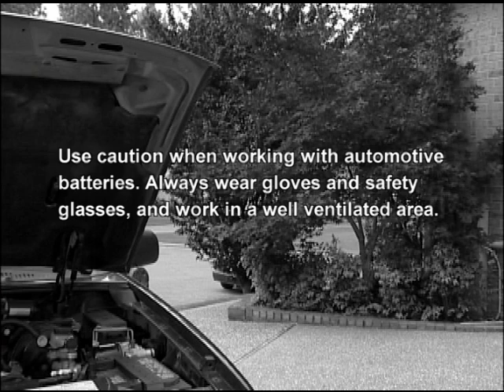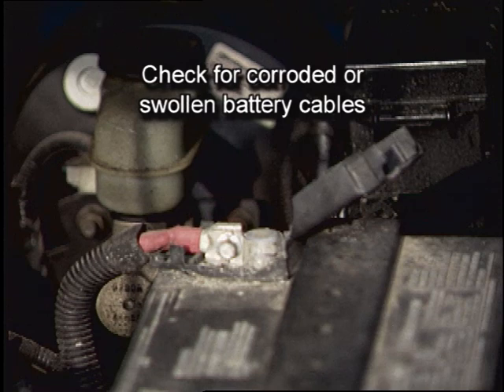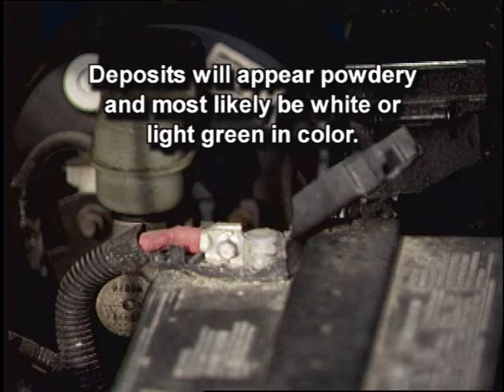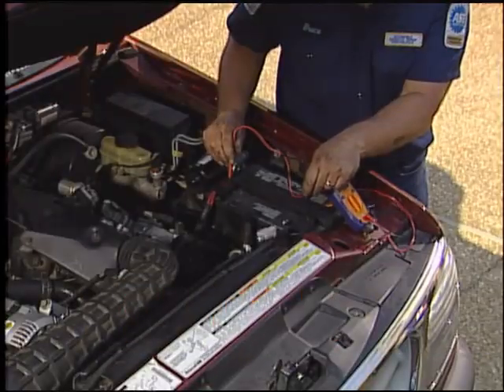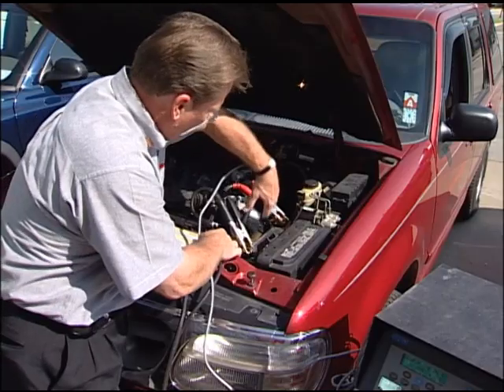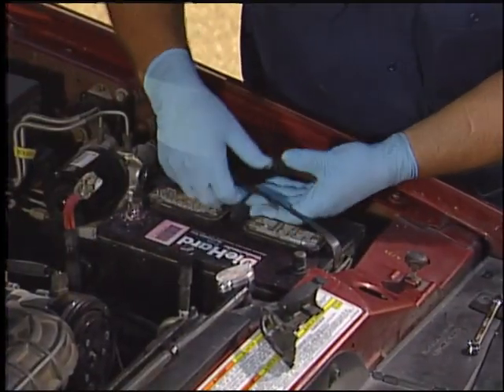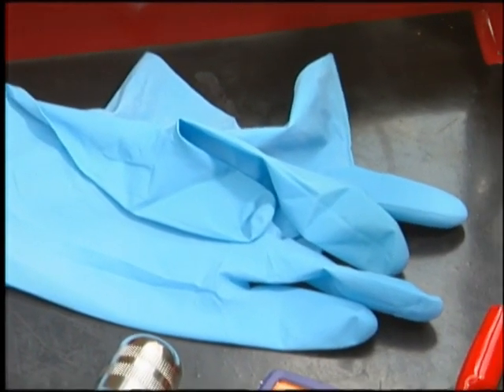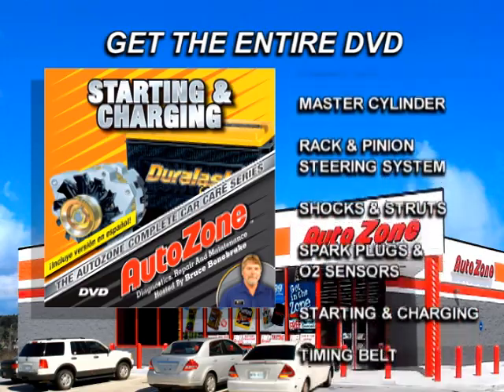How To Diagnose And Remove Car Batteries - AutoZone Car Care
Inspect your auto battery for a variety of problems to diagnose a "no-start condition." Here, Bruce Bonebrake talks you through a number of circumstances that might prevent your car from starting. You can remove car batteries and take them to AutoZone for testing. If you need a car battery replacement, AutoZone can help with that, too.